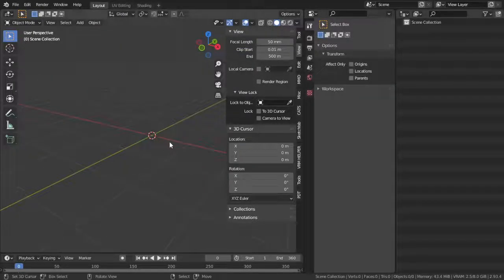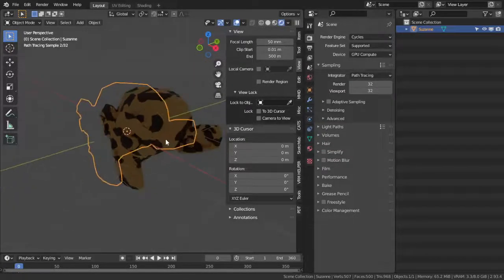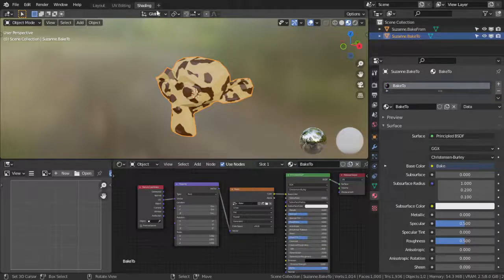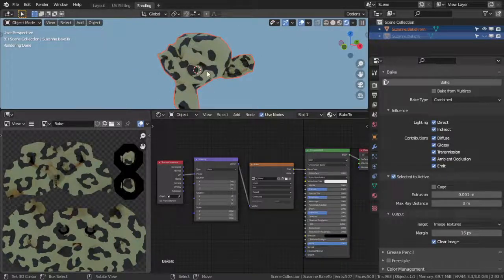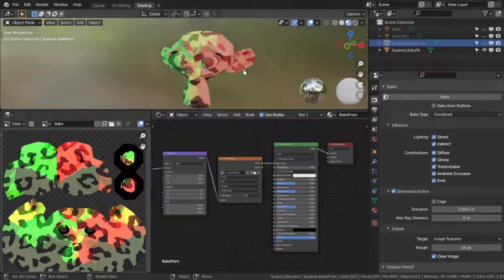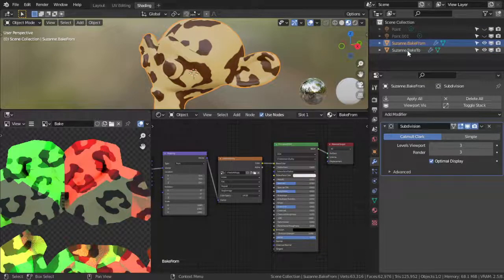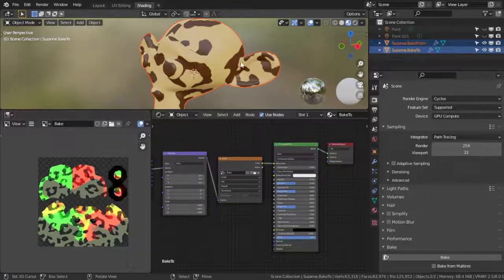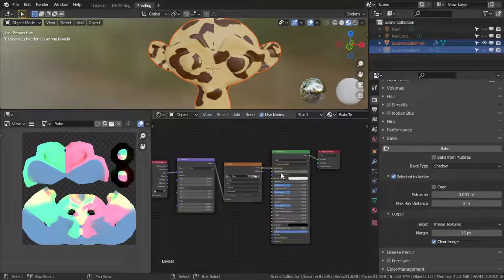Baking Materials in Blender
Just a quick tutorial on baking procedural materials to another mesh. Uses blender 2.93.4, but the logic applies to most versions.